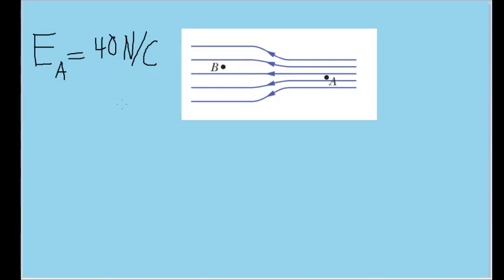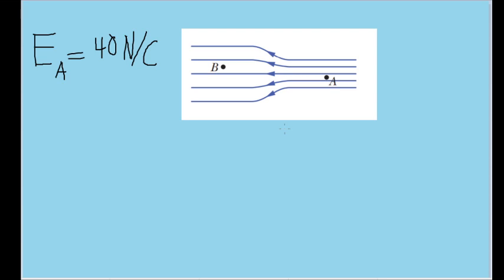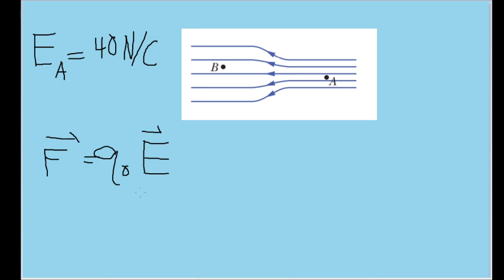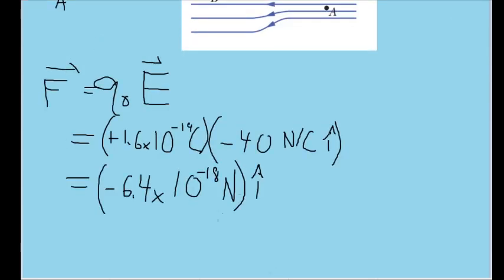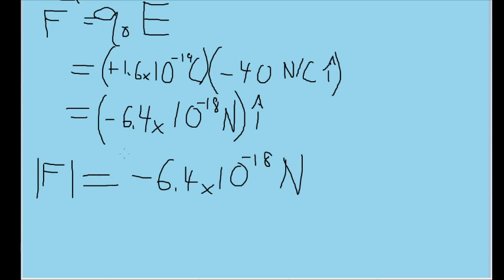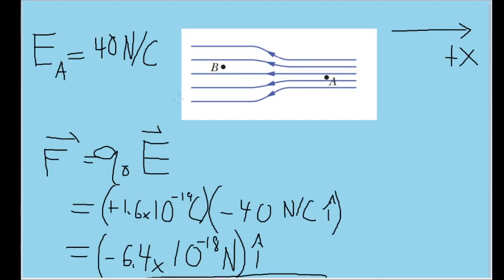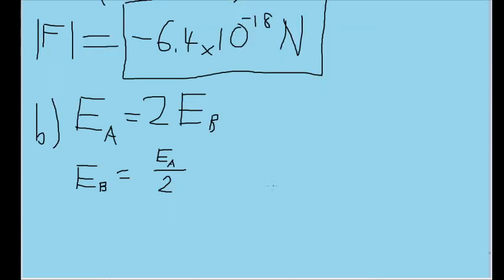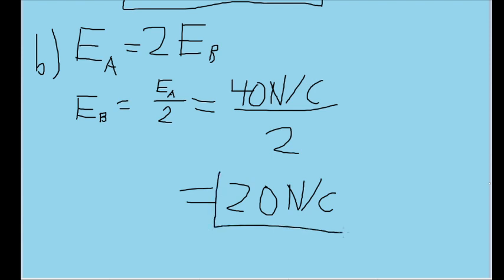In Fig. 22-34 the electric field lines on the left have twice the separation of those on the right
In Fig. 22-34 the electric field lines on the left have twice the separation of those on the right. (a) If the magnitude of the field at A is 40 N/C, what is the magnitude of the force on a proton at A? (b) What is the magnitude of the field at B?